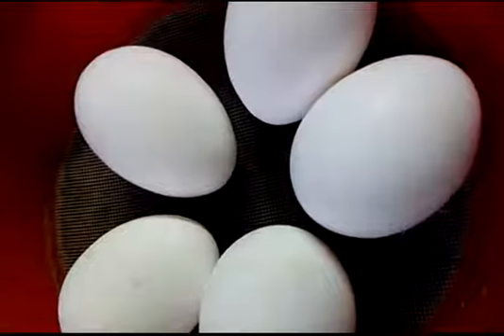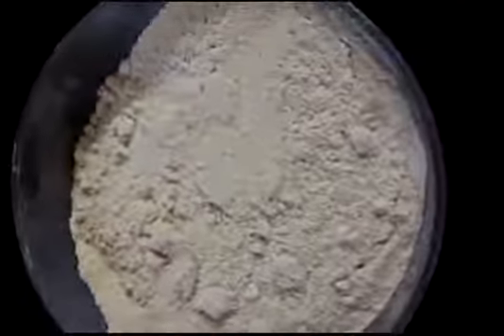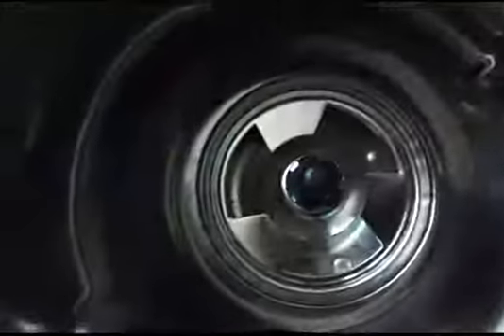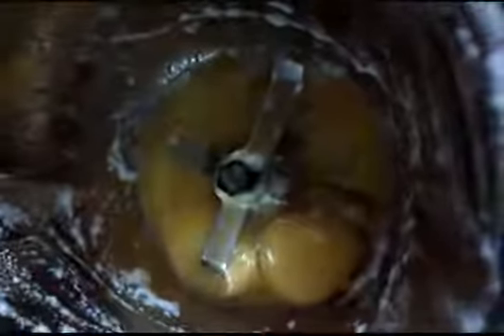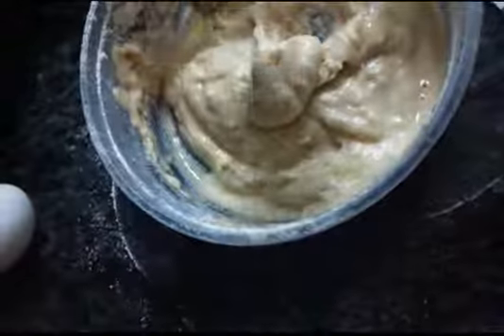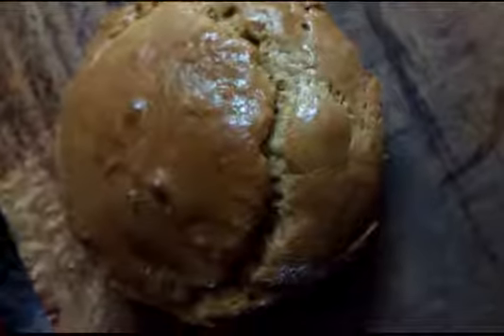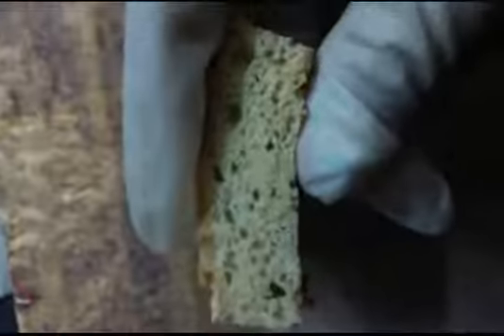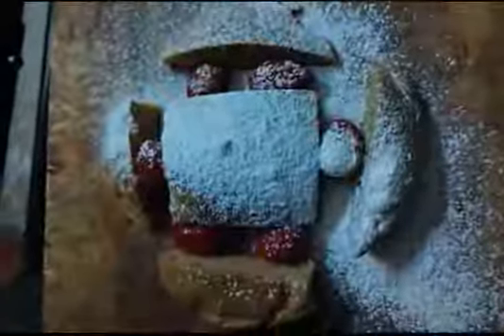Basic Sponge cake Homemade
This is the basic recipe, can be further built.